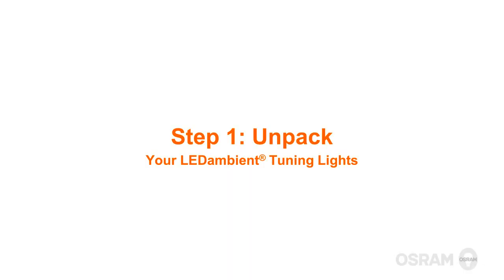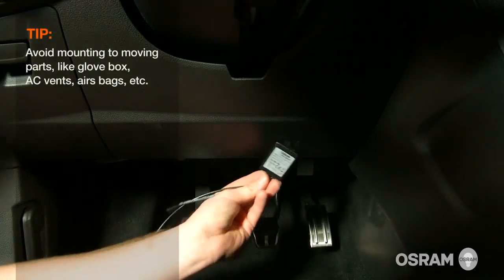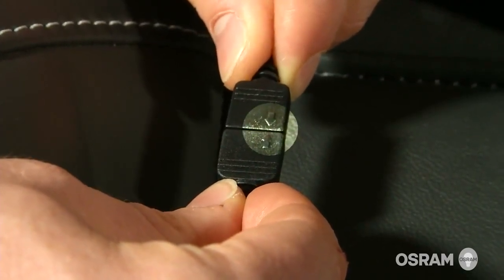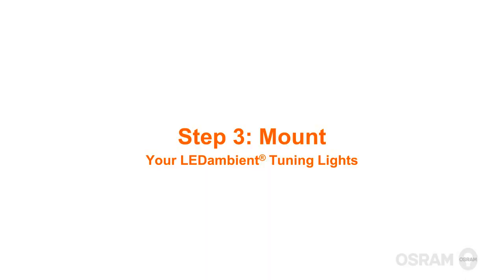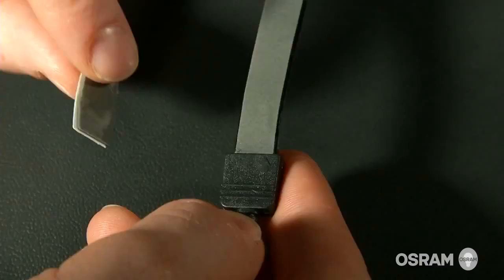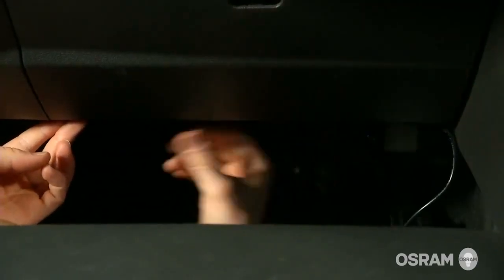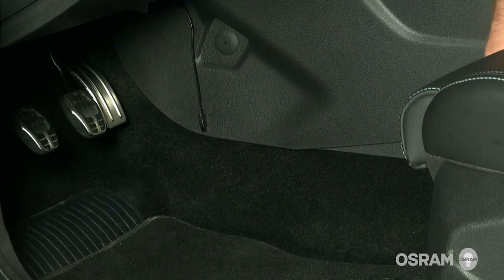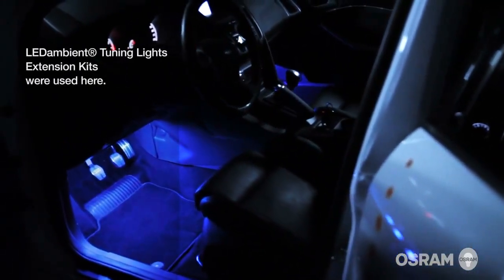LEDambient Tuning Lights: OSRAM расширил портфолио LEDambient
Интернет-магазин автомобильного света TuneSpace.ru. Мы являемся дилерами ведущих мировых производителей освещения компании Philips и компании OSRAM.